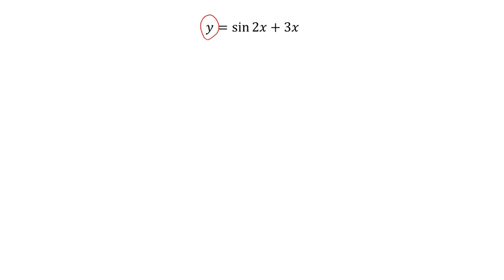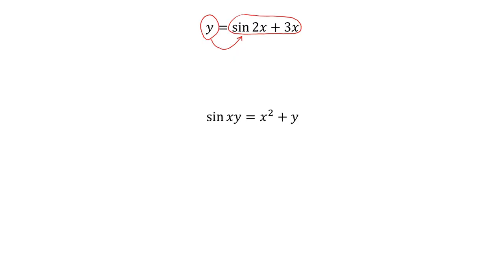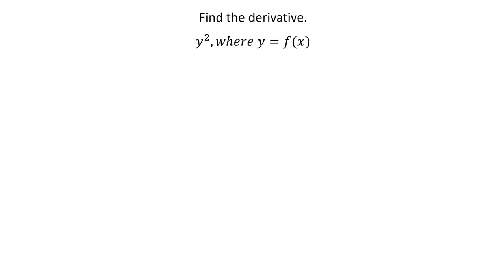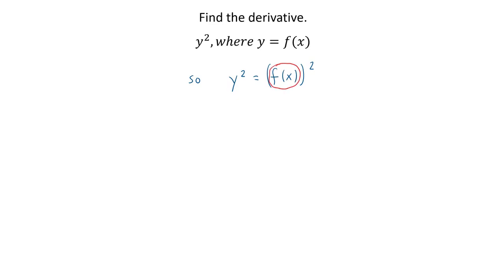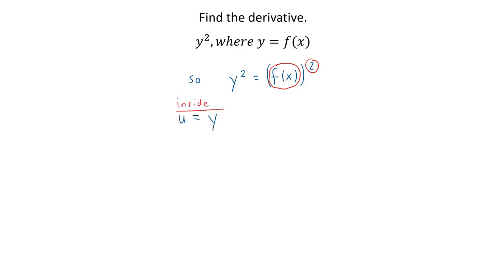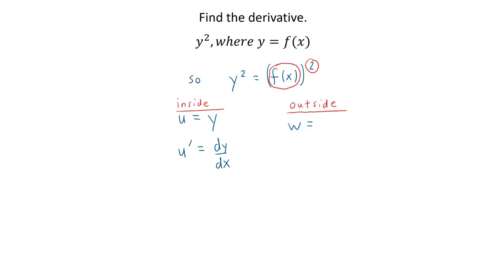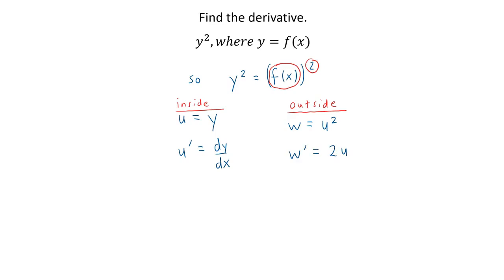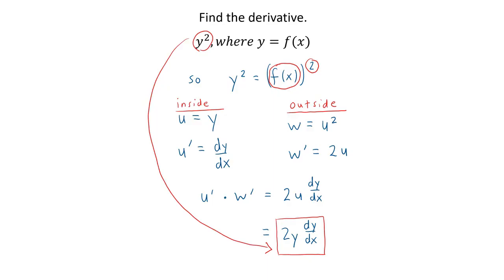Introduction to Implicit Differentiation